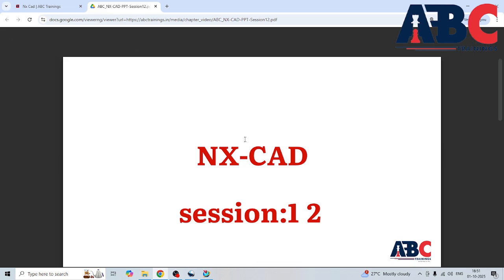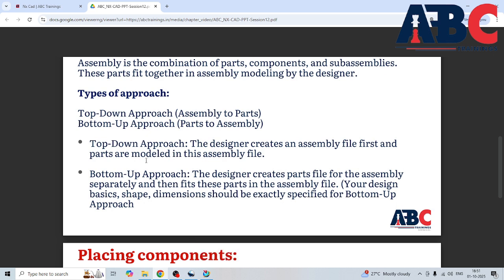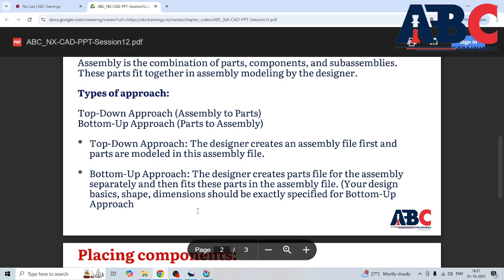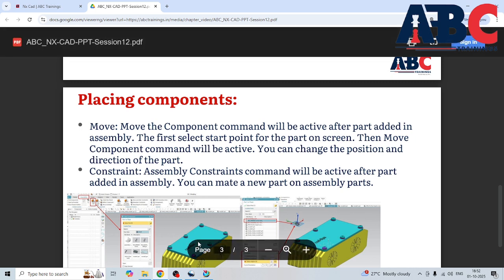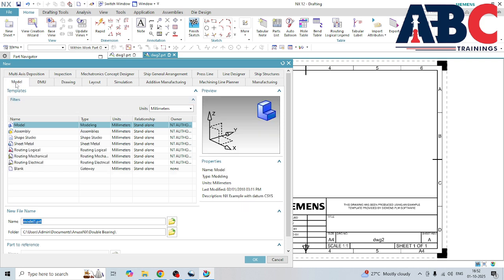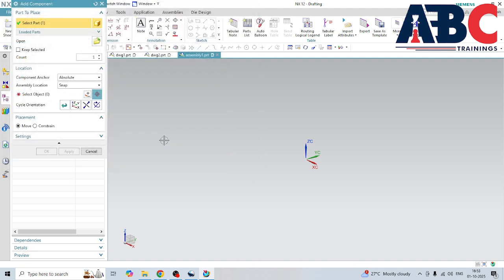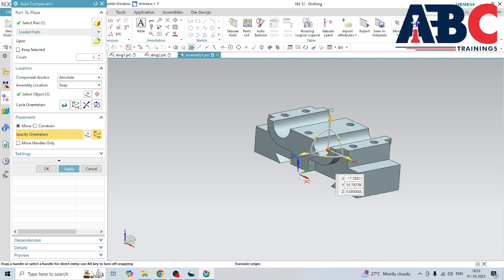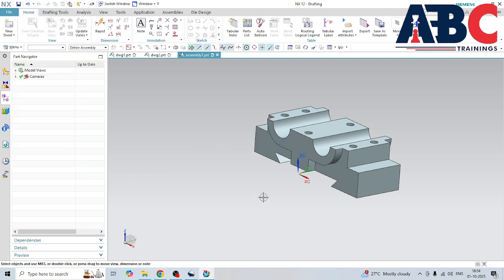NX CAD ESSENTIALS BEGNNERS GUIDE EPISODE -12